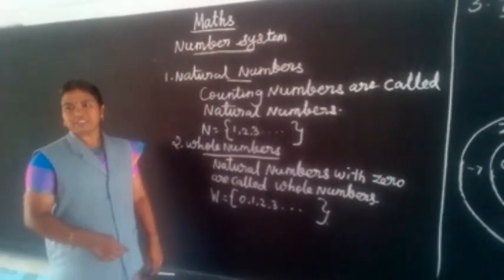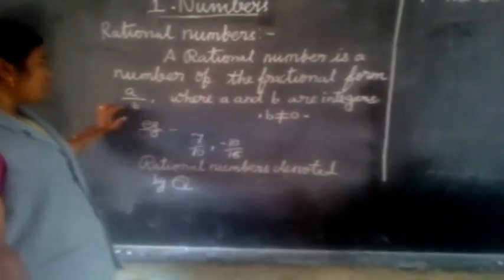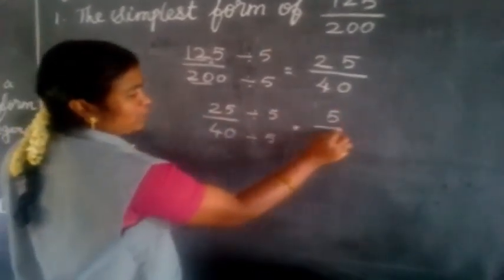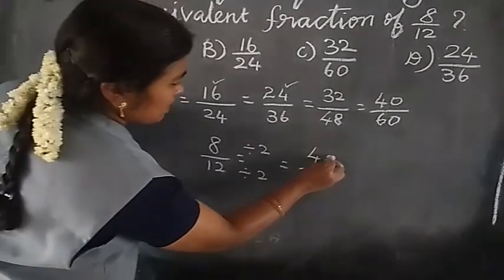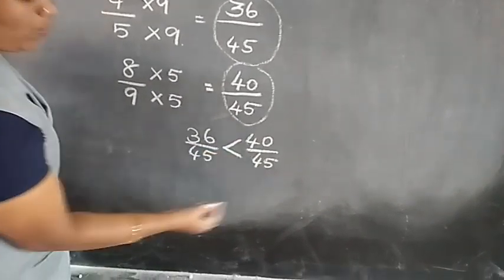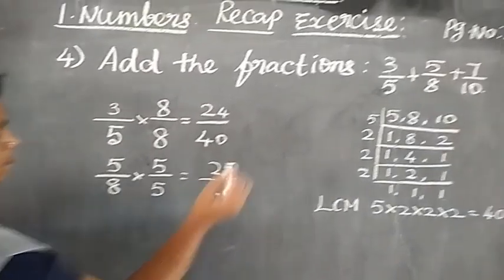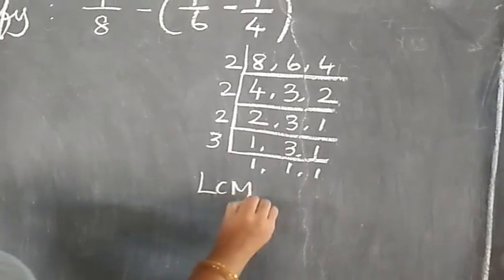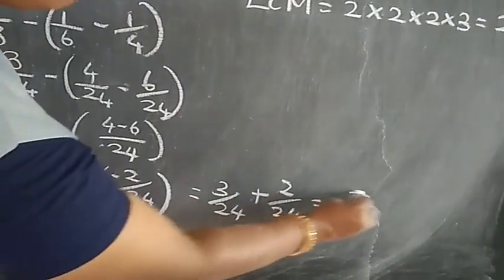3 August 2020